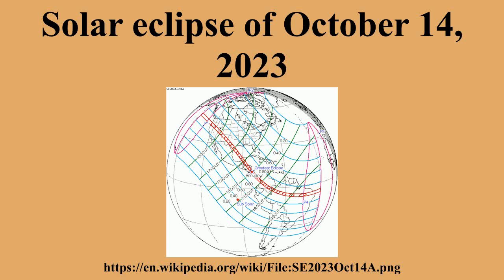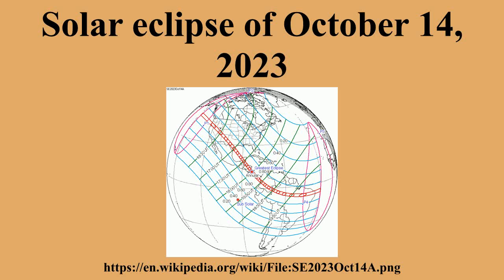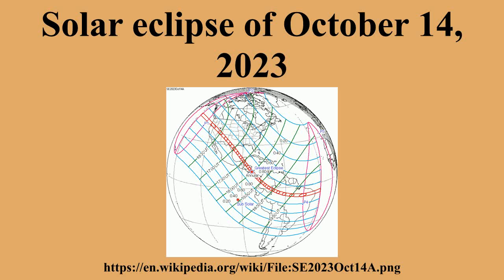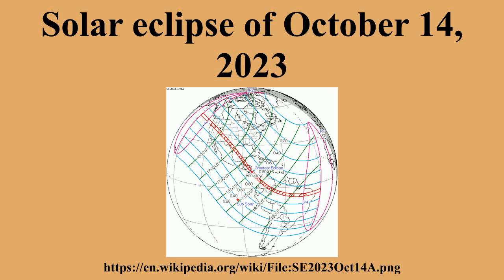Solar eclipse of October 14, 2023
Ad-free videos.

An annular solar eclipse will occur on October 14, 2023.A solar eclipse occurs when the Moon passes between Earth and the Sun, thereby totally or partly obscuring the image of the Sun for a viewer on Earth.An annular solar eclipse occurs when the Moon's apparent diameter is smaller than the Sun's, blocking most of the Sun's light and causing the Sun to look like an annulus .An annular eclipse appears as a partial eclipse over a region of the Earth thousands of kilometres wide.

---Image-Copyright-and-Permission---
About the author(s): Attribution: Eclipse Predictions by Fred Espenak, NASA's GSFC
---Image-Copyright-and-Permission---